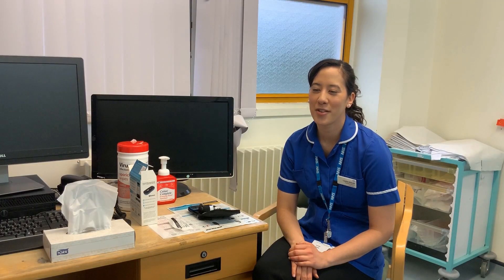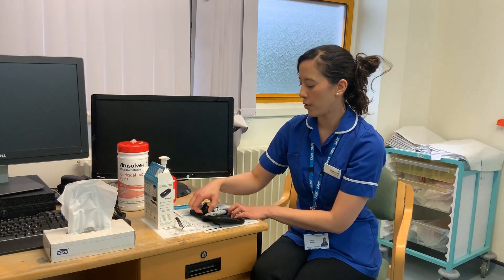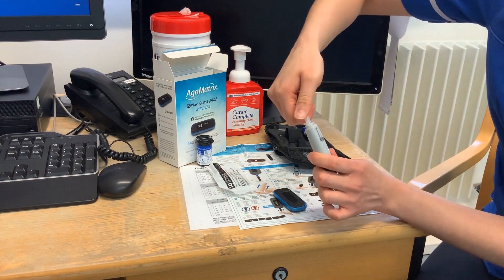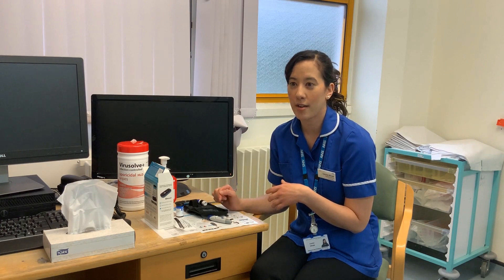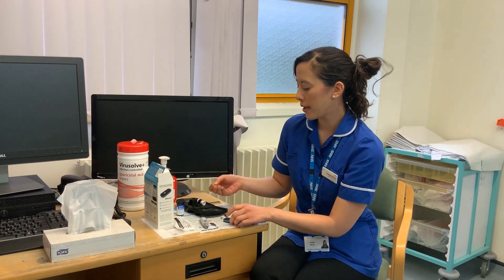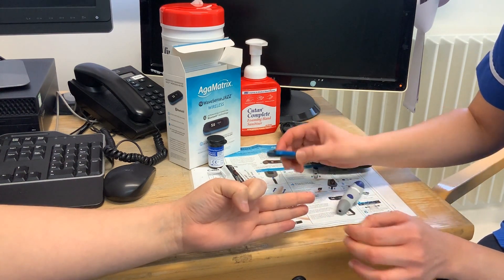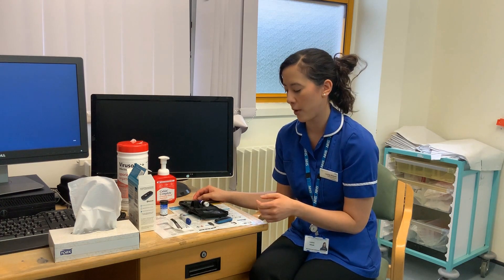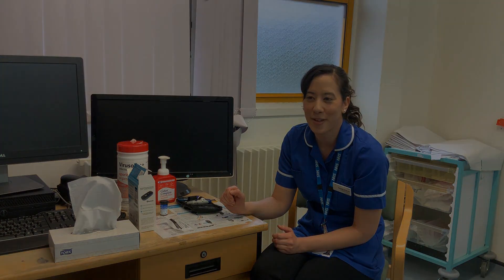Gestational Diabetes: Testing your blood sugar at home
One of our diabetes midwives, Louise, explains how to test your blood sugar levels at home during your pregnancy.